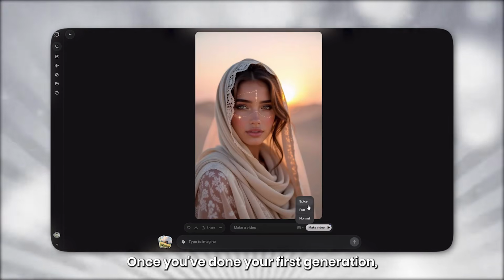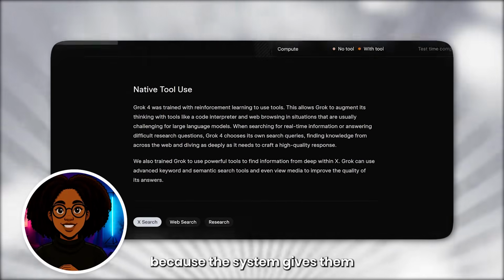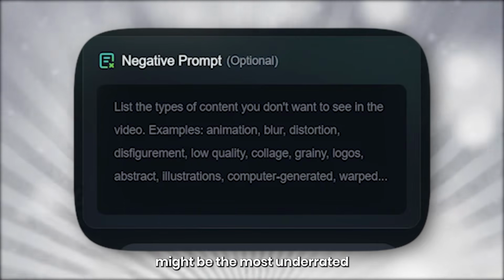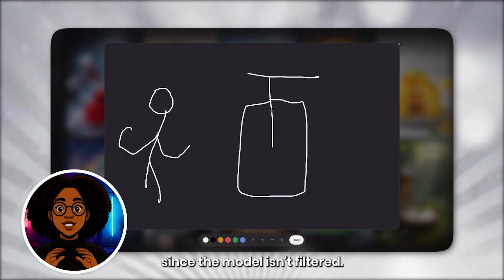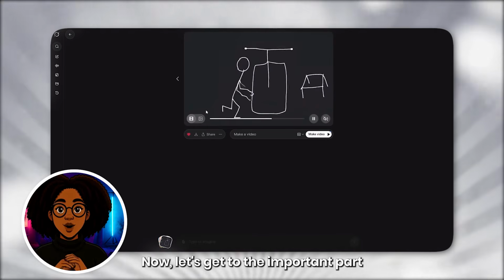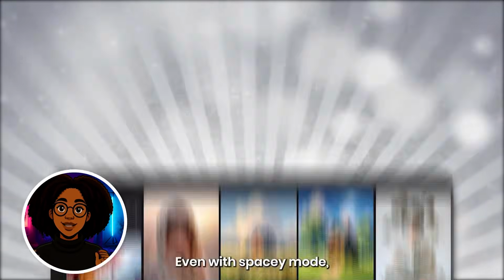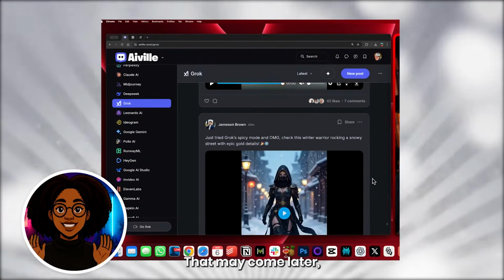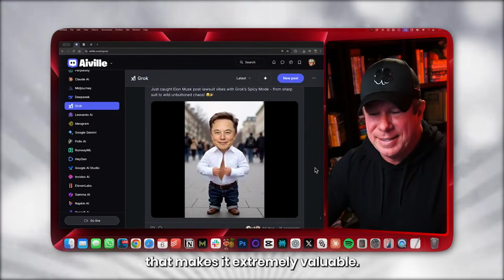Grok AI's 'Spicy Mode' Creates Anything No Filters Full Tutorial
This video breaks down exactly what Grok Spicy Mode is, how it works, how to access it, what it can and cannot generate, and why it’s already reshaping the AI creator economy.

Unlike most AI image and video generators, Grok Imagine’s Spicy Mode removes many of the heavy creative filters found in traditional tools. That means fewer refusals, less sanitization, and significantly more creative freedom—while still staying within legal and ethical boundaries.

In this deep-dive tutorial, you’ll learn:

What Grok Spicy Mode actually does (and what it doesn’t)

How to enable Spicy Mode inside Grok Imagine

Subscription requirements and regional limitations

How Grok compares to Midjourney, DALL·E 3, Runway, and Stable Diffusion

Advanced prompting techniques (camera language, lighting, style modifiers, negative prompts)

Image-to-video animation inside Grok

Real-world use cases for creators, YouTubers, and designers

Current limitations, controversies, and future updates

Pricing breakdown and whether Premium+ is worth it

Whether you’re a content creator, digital artist, AI enthusiast, or someone frustrated with over-censored AI tools, this video shows you why Grok Spicy Mode is a major turning point in generative AI.

🧠 Tools & Software Mentioned

AI image & video creators

Short-form content creators (Reels, TikTok, Shorts)

Digital artists & designers

Anyone tired of AI censorship and prompt refusals

⚠️ Important Notes

Grok Spicy Mode still enforces hard limits on illegal, harmful, or real-person deepfake content. Creative freedom ≠ lawless content. This video explains where that line is.

If you want:

Advanced Grok prompt packs

Image-to-video demo files

Side-by-side comparisons (Grok vs Midjourney vs Stable Diffusion)

Creator monetization workflows